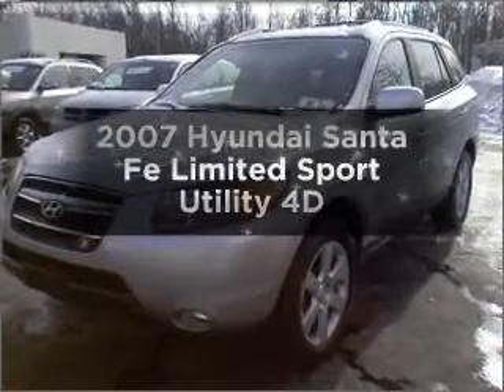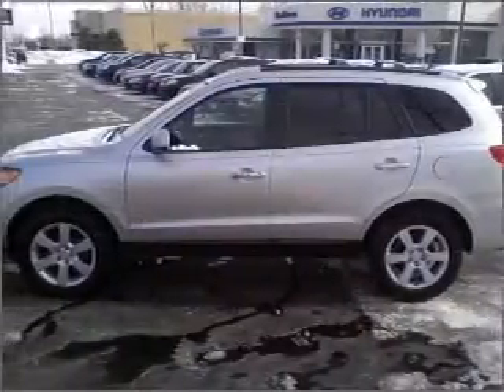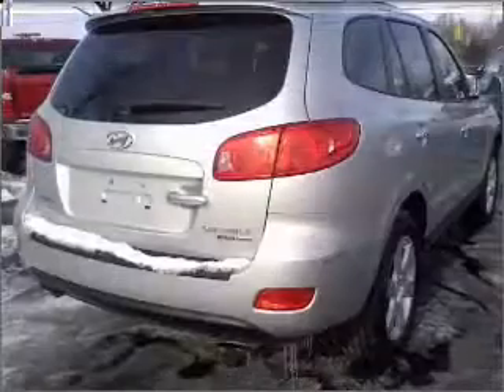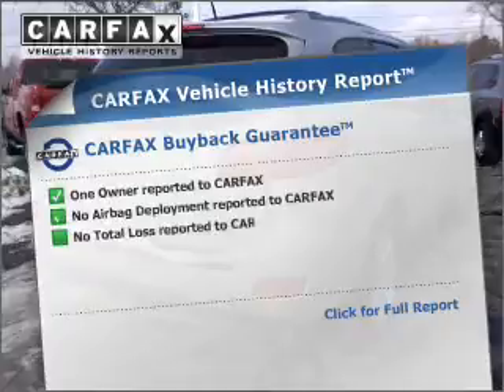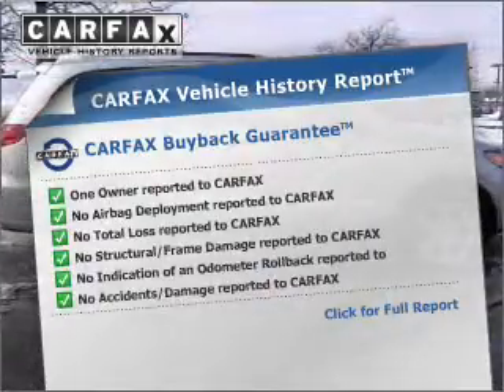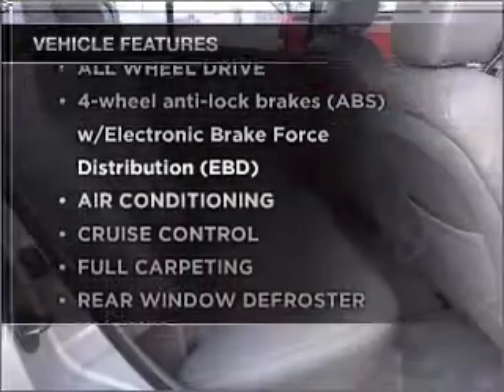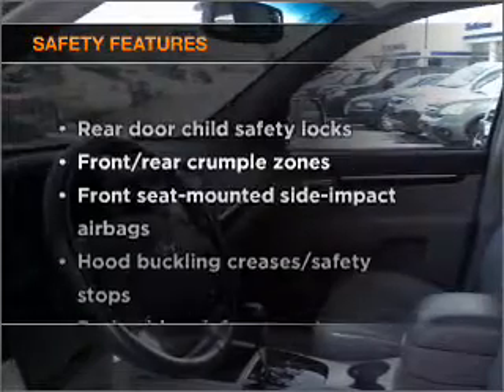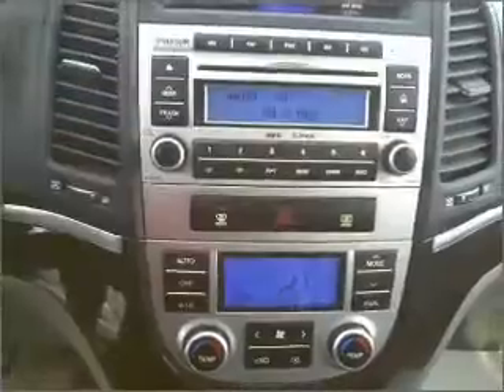2007 Hyundai Santa Fe - Amherst NY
Year: 2007
Make: Hyundai
Model: Santa Fe
Trim: Limited Sport Utility 4D
Engine: 6 cylinder 3.3 Liter
Transmission:
Color: Silver
Mileage: 51549
Address:
1135 Millersport Hwy